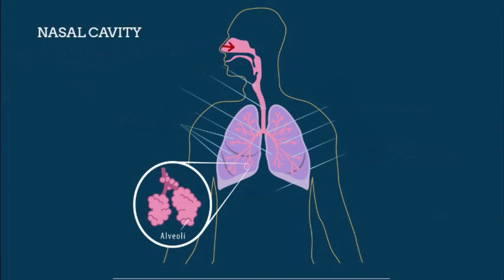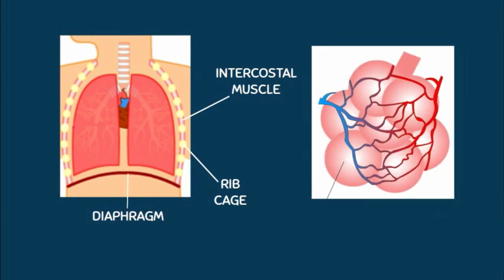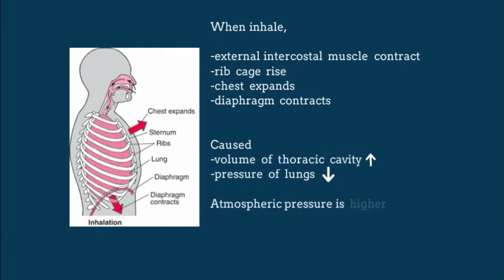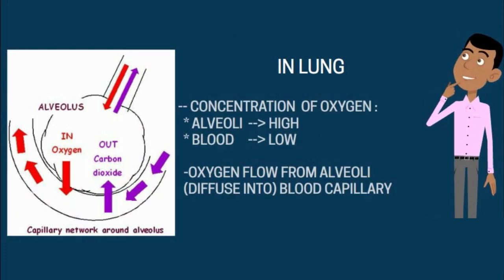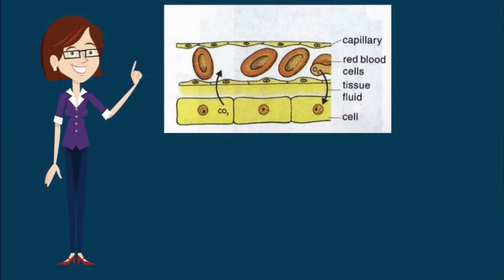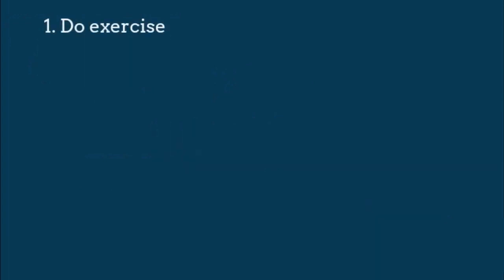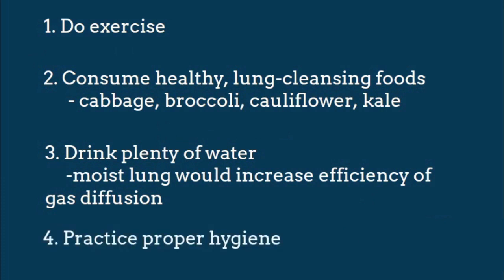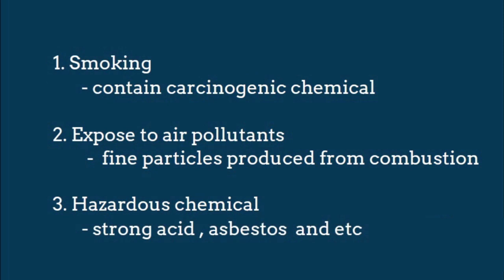Pulmonary Systems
HAP1011 - HUMAN ANATOMY AND PHYSIOLOGY
MMU Malacca Campus Bioinformatics
Assignment